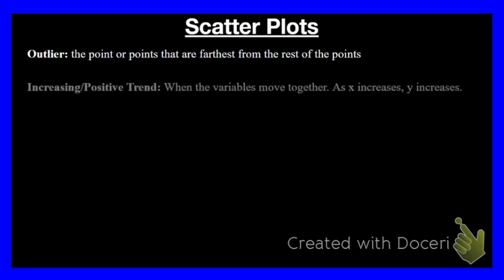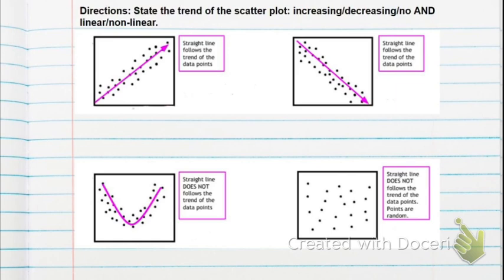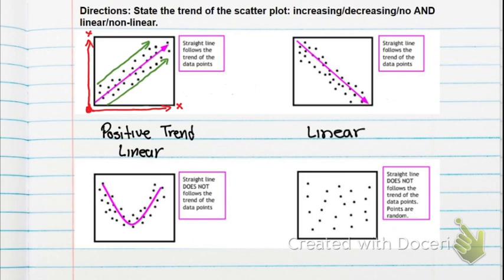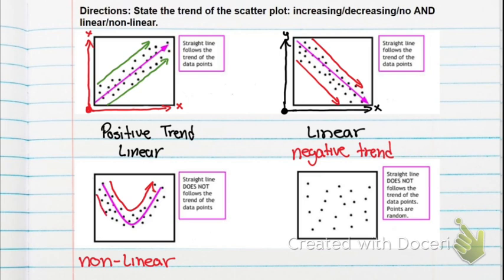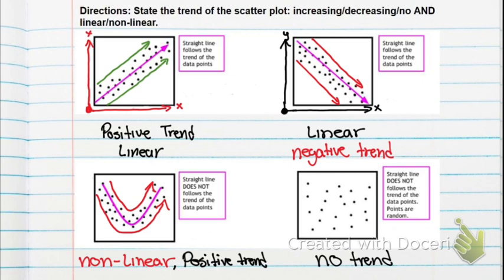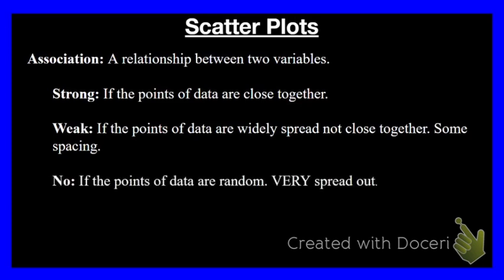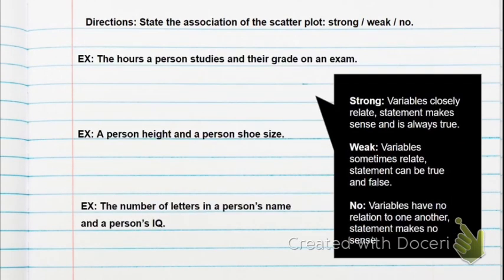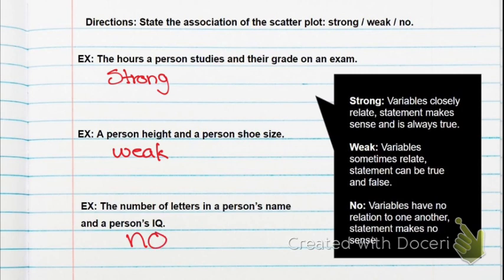C4 L1 - Scatter Plots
Cluster 4 - statistical reasoning